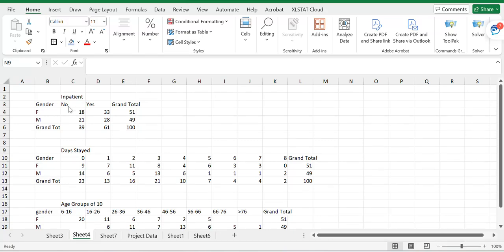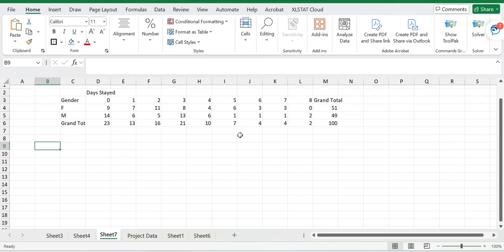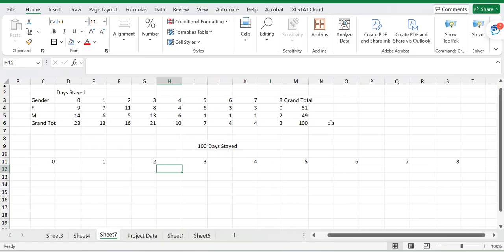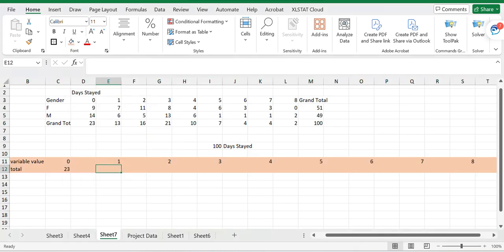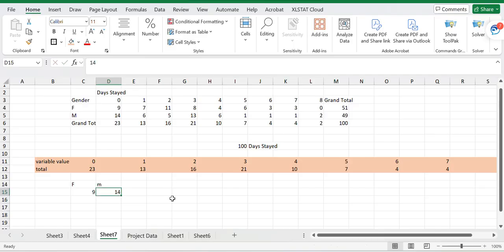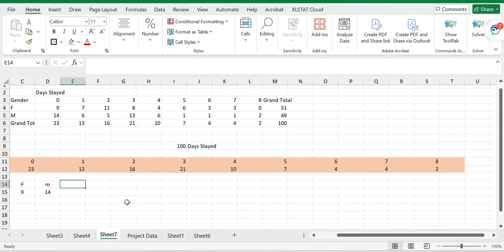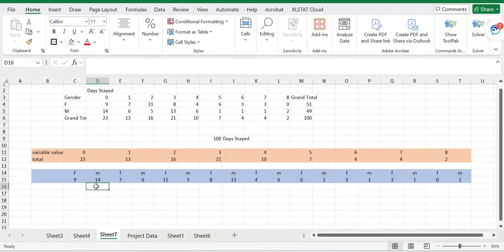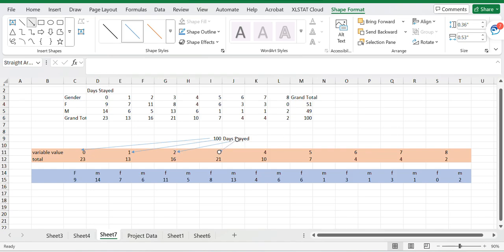Decision Tree from contingency table topdown